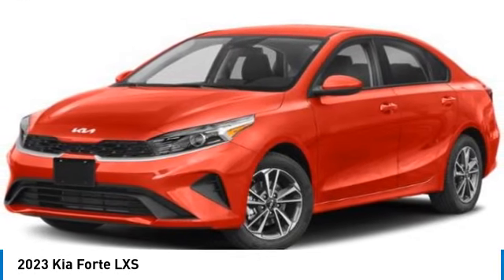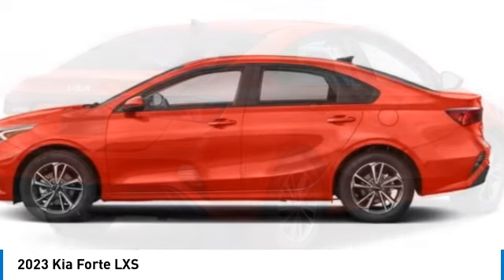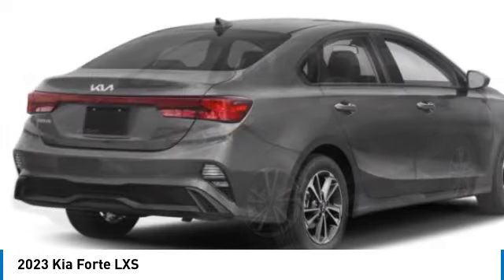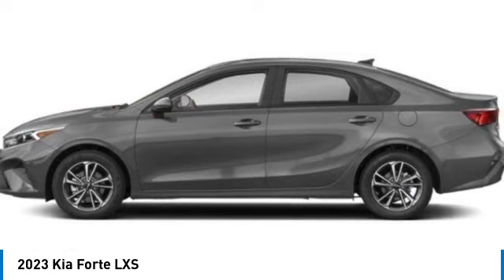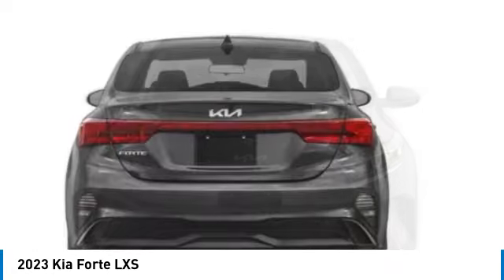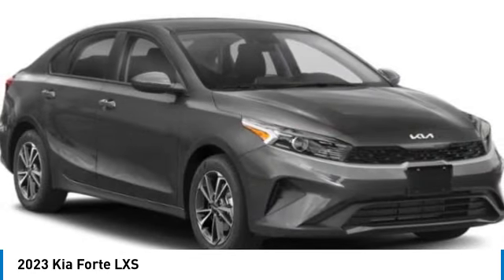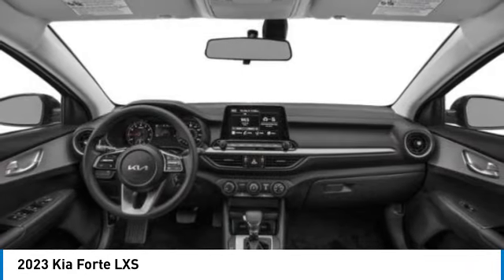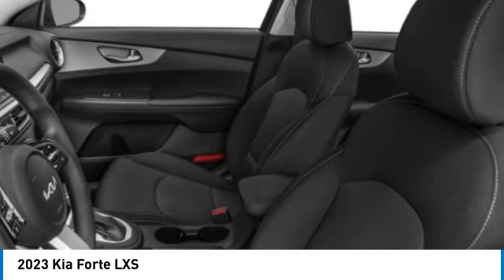2023 Kia Forte near me Hollywood,Pembroke Pines,Davie,Fort Lauderdale FL FO677502 FO677502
Fire Orange New 2023 Kia Forte near me Hollywood,Pembroke Pines,Davie,Fort Lauderdale FL at Hollywood KIA.

Hollywood KIA
6011 Pembroke Rd

2023 KIA FORTE Hollywood, FL
Stock# FO677502

Hollywood Kia
6011 Pembroke Rd

Fire Orange 2023 Kia Forte LXS FWD IVT 2.0L 4-Cylinder MPI Fully Detailed.